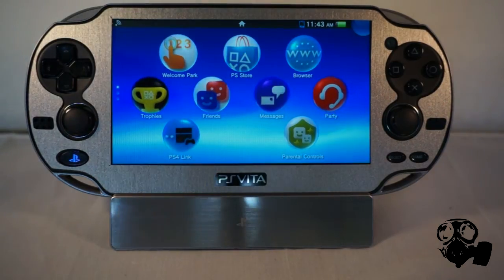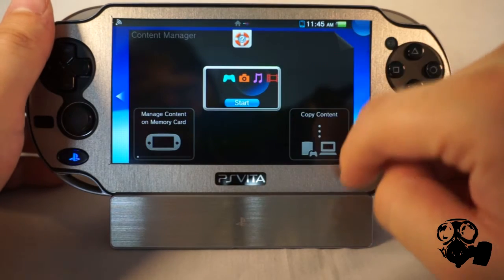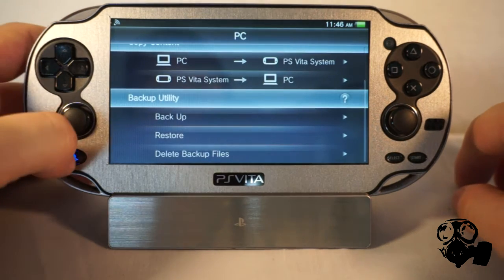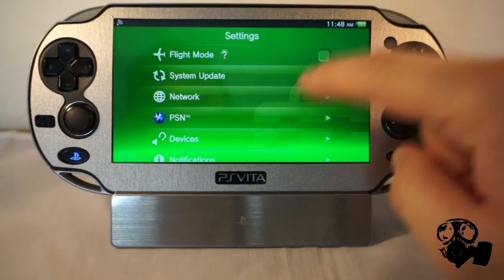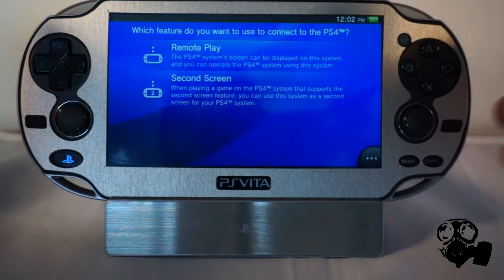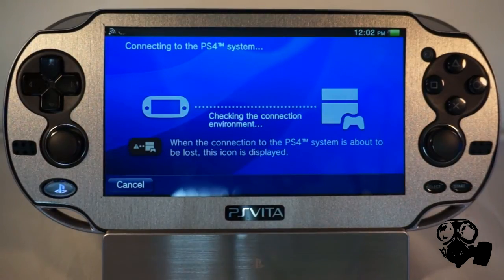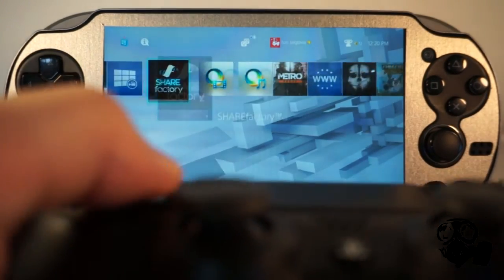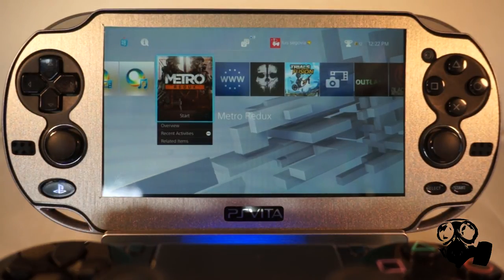How To Use Ps4 Controller With RemotePLay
This is a tutorial on how to use your ps4 controller while using your ps vita remoteplay with the ps4.